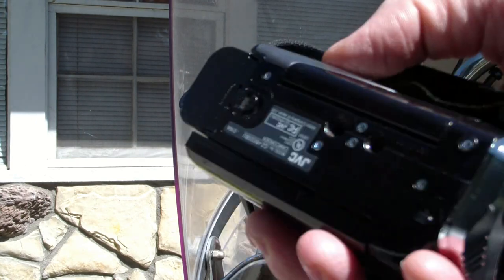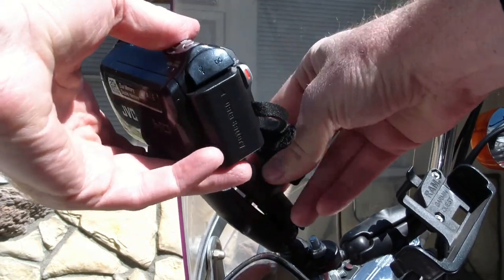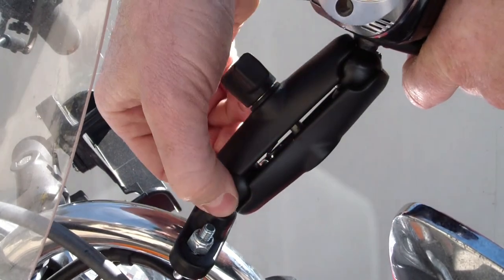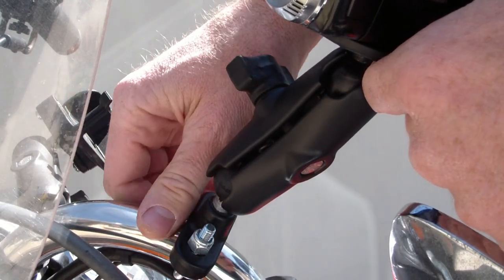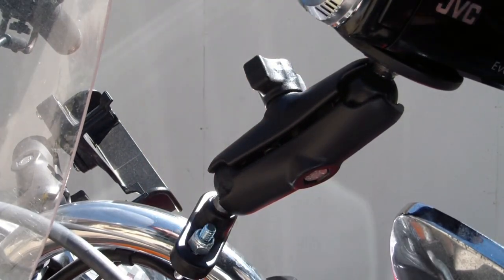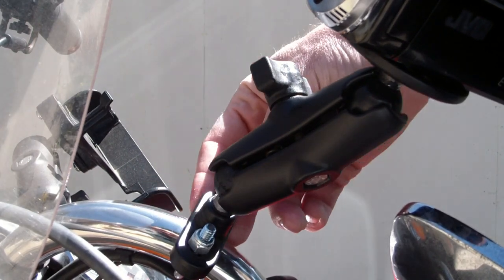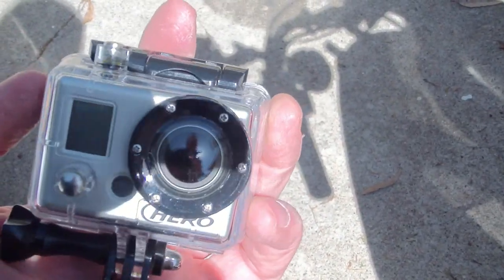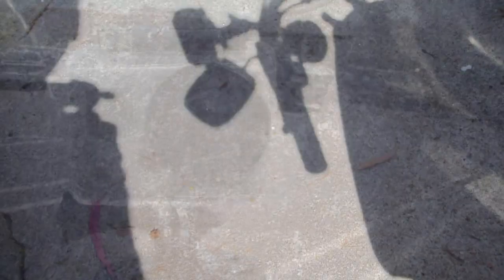RAM Motorcycle Handlebar Camera Mount Test & Review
Here's a test of the RAM motorcycle handlebar camera mount.  It works well, even on my FXR, which vibrates a lot.  The RAM motorcycle handlebar camera mount uses a ball joint system, which allows you to position the camera in just about any angle, which means you can shoot in any direction.  It's also fairly easy to loosen it up and change the camera angle while riding your motorcycle.  Overall, I'd say the RAM motorcycle handlebar camera mount is a nice camera mount, and it's definitely very sturdy and well constructed.  I hope this review and test video helps you to decide whether or not the RAM motorcycle camera mount is for you.  It works really well with a wide-angle lens camera like the GoPro Hero.
Here is where to buy a RAM camera mount for a motorcycle: